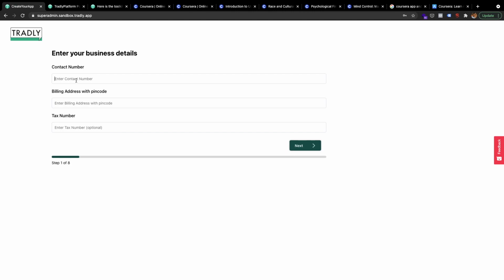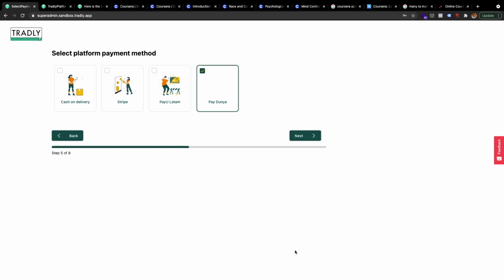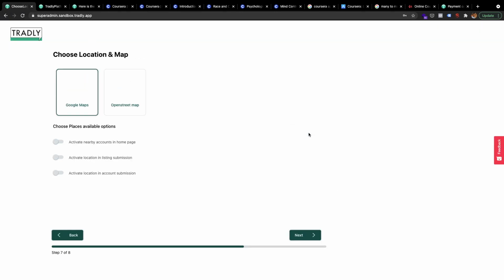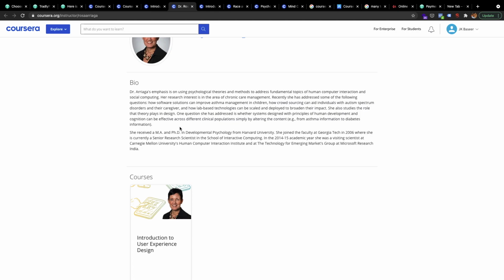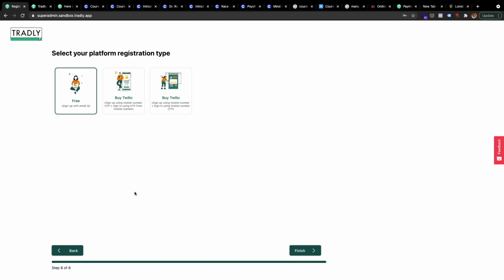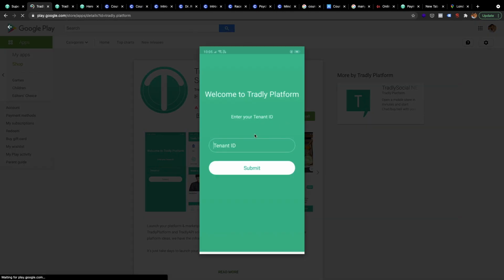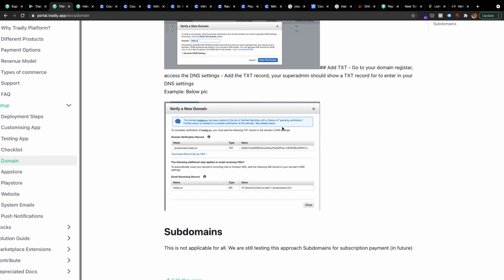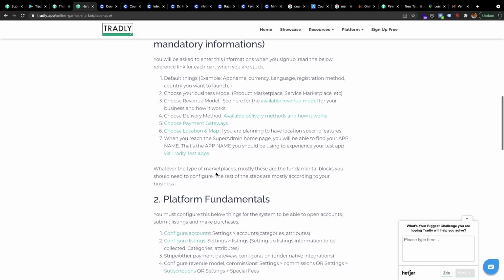Onboarding in SuperAdmin - Sandbox and Production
When you signup for the free sandbox or setting your production account, the below steps are same.
- Business informations
- Choosing the business model  (difference between C2C, B2C, B2B )
- Payment Method
- Why you need maps? and type of usages
- Which registration types you need to choose ?
- How to whitelist Domain & Email.